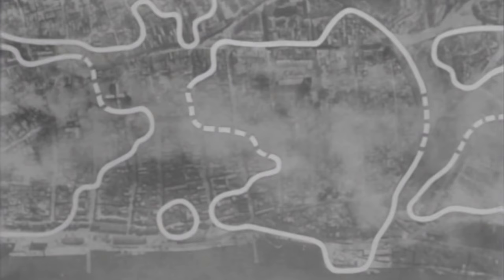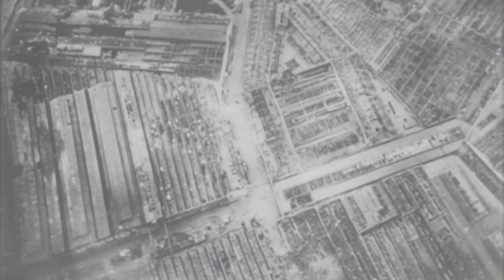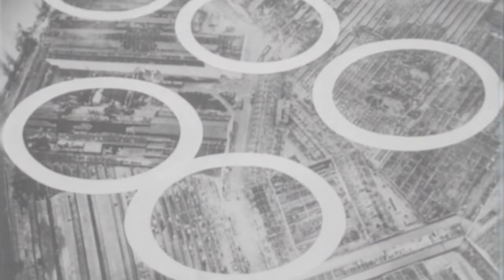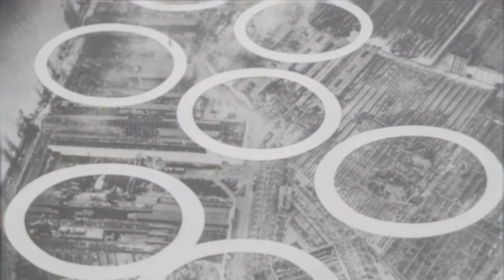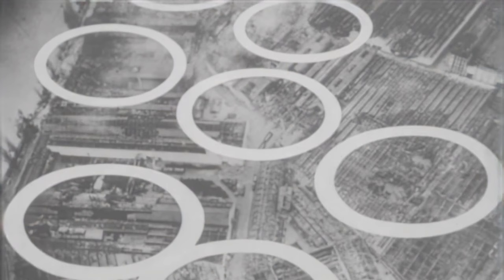Raid Report | Bomb damage assessment (1943)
A 1943 Ministry of Information film on bomb damage assessment.
It explains the interpretation of high altitude photographs using stereoscophy in an explaination of the work of photograph interpreters.
The film uses examples of RAF Bomber Command raids on Axis cities as damage assessment case studies.
This includes a raid on Mainz, Germany,  showing the differing effect of 4,000lb bombs. Also examined are raids on the German cities of Lubeck, Colonge, Rostock, the Renault Works near Paris, naval dockyards at Wilhemshaven, Germany, Ansaldo fitting out yard and docks at Genoa, Italy. It finishes with a spectacular operational combat film of a night raid on Genoa as an example of the "future" of damage assessment.